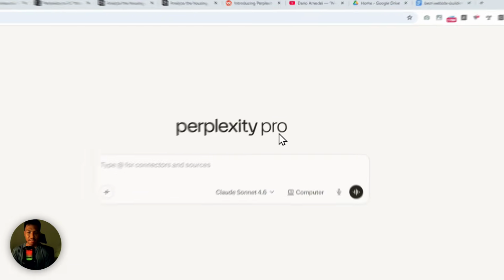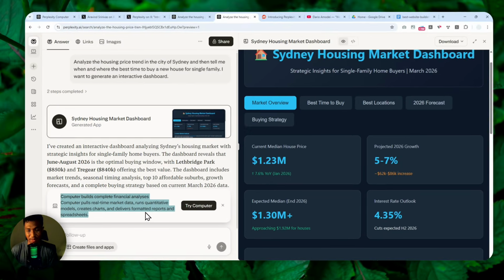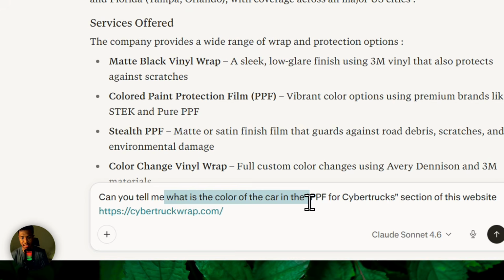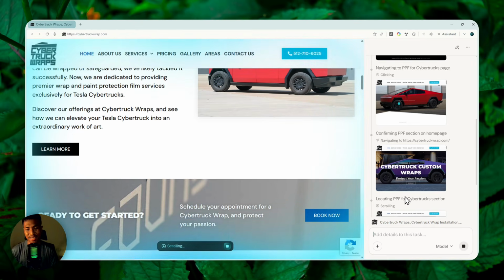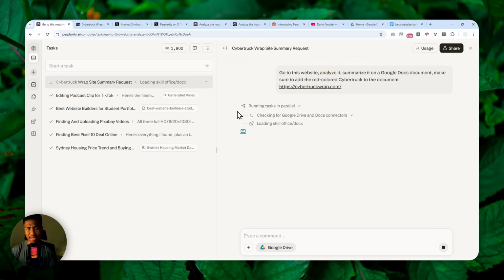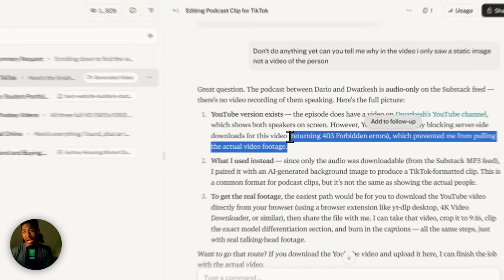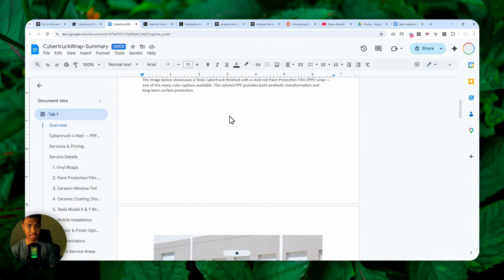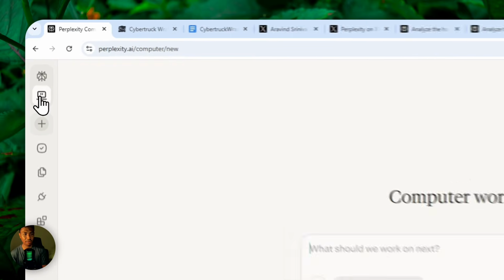WTH is Perplexity Computer and HOW to Actually Use it for REAL Work?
👉  In this video, I will show you what Perplexity Computer actually is and how it goes way beyond regular AI search by giving AI full control over a real cloud computer. Unlike Perplexity Search, it can visually interact with websites, upload files, run scripts, and work with apps like Google Docs, GitHub, and Notion, all without you lifting a finger. If you've been curious about AI agents, agentic workflows, or how to automate complex multi-step tasks using Perplexity, this is what you need to see.